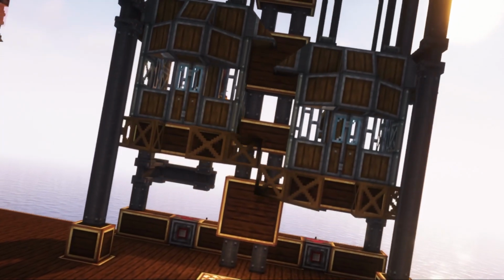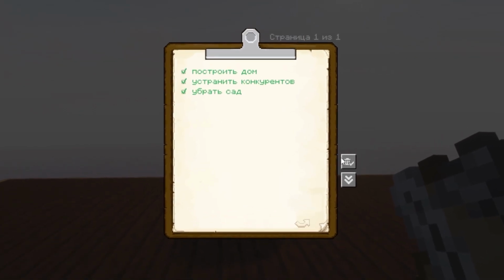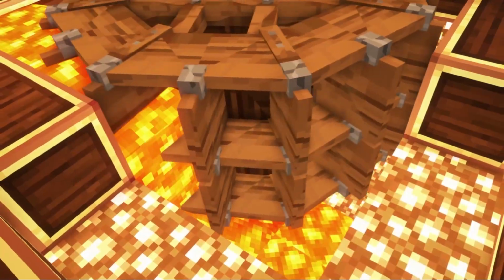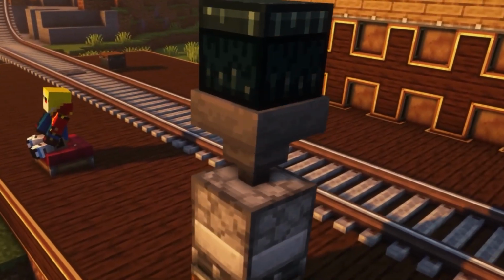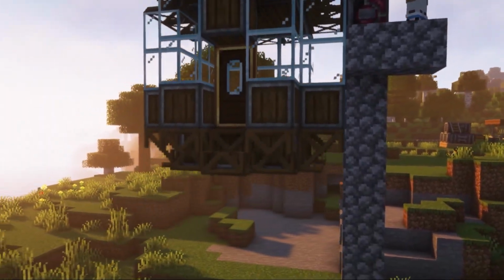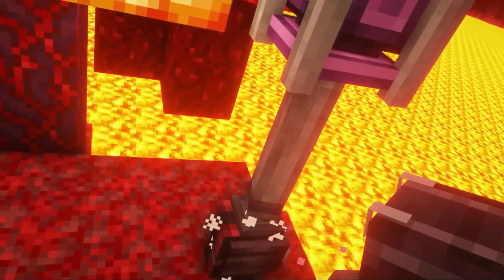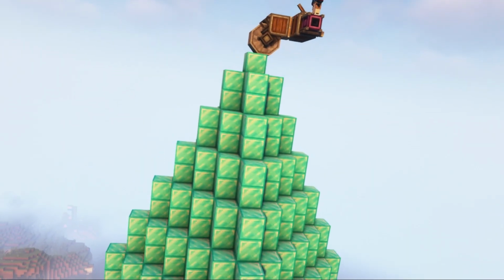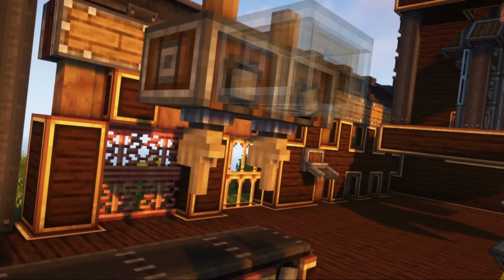Create 0.5.1 Part 7. Tutorial / guide. Rise and shine update (minecraft java edition)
This is the 7  part of the Create guide